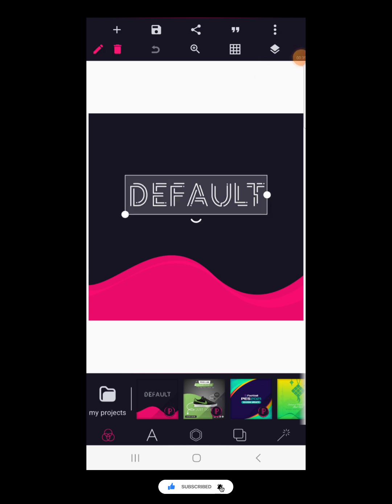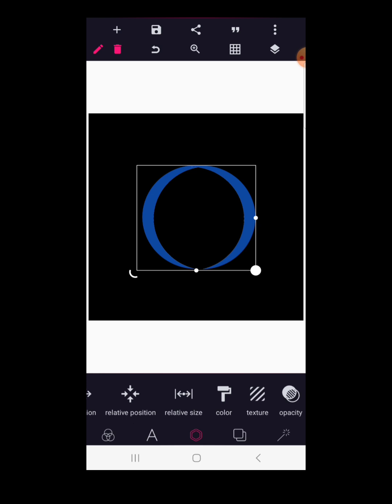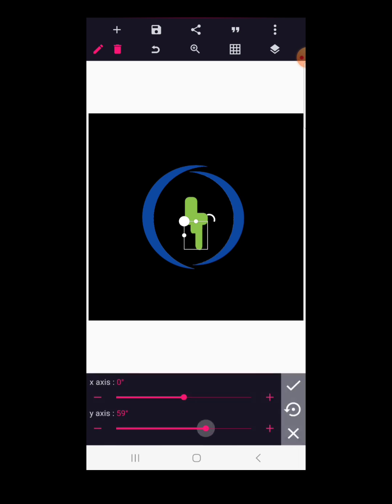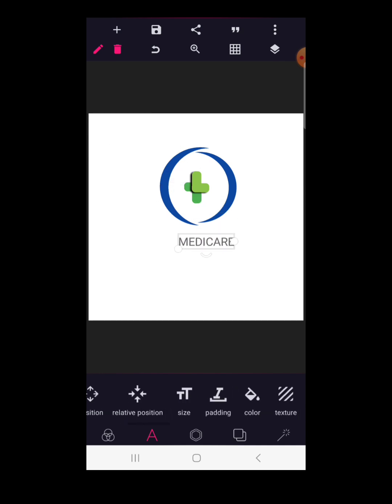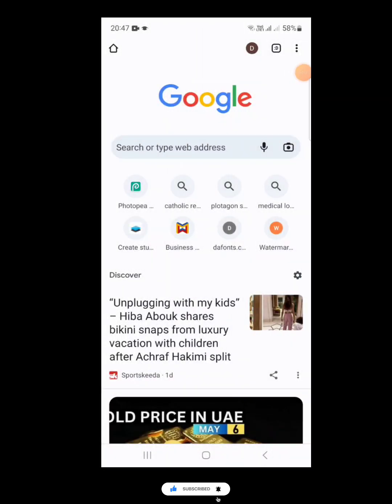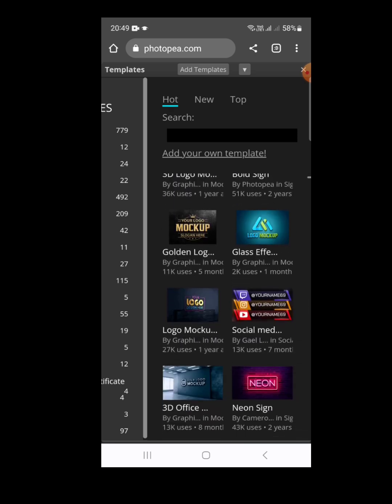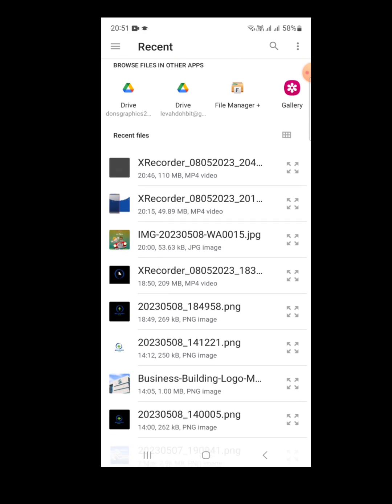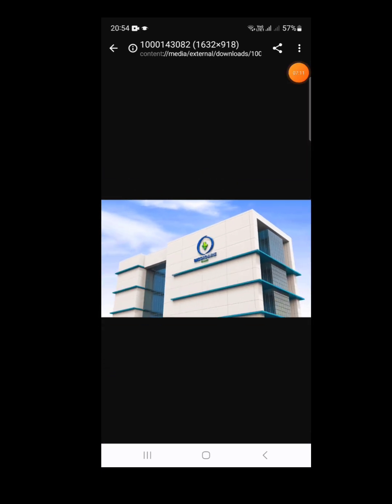How to Design a 3d Realistic Logo on Pixellab and Photopea | Medical logo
Hi guys!
In this tutorial, i have put out a simple step by step guide on how to first of all design a medical logo on your Pixellab then mock it up on the photopea application.  Please follow this simple guide closely and drop a comment on where you face any difficulties.

LEARN MORE❤️🔥